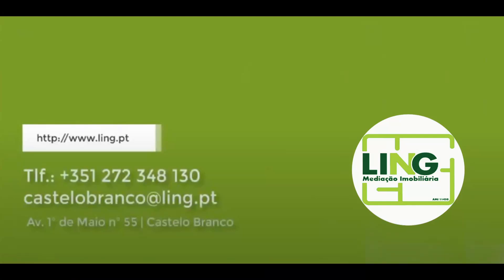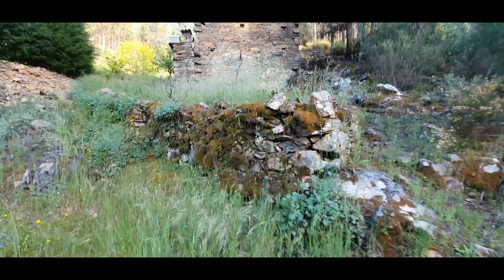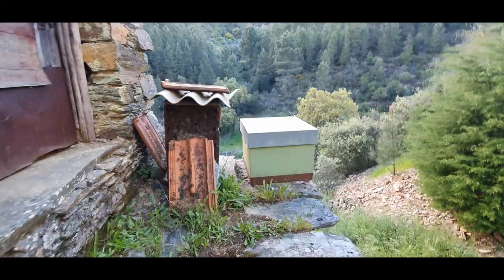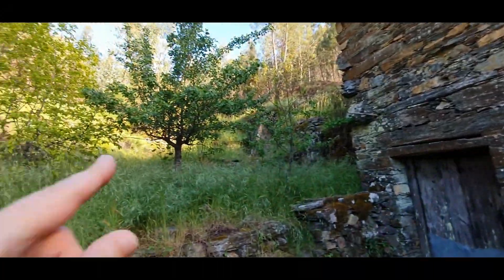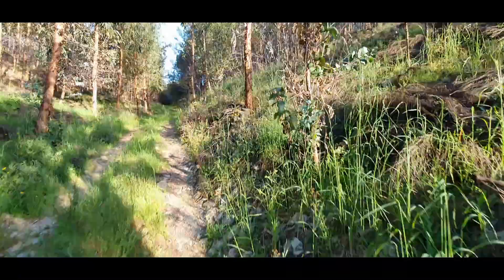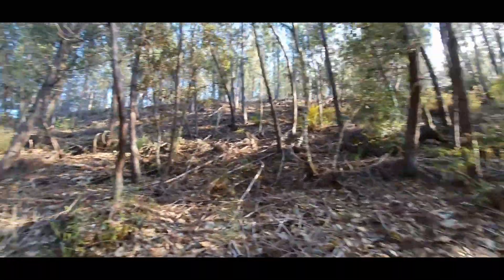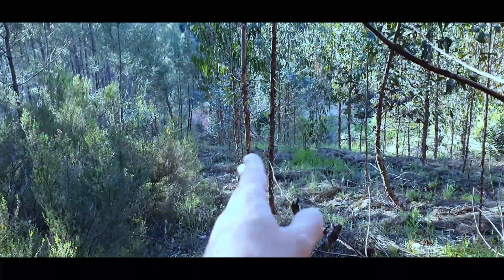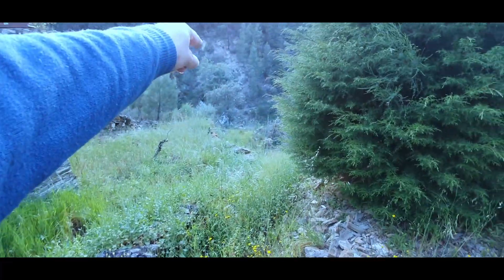SOLD - FARM HOUSE, 12.400m2 OF LAND, IN THE PARISH OF SARZEDAS - CASA CAMPO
Farm with 12,400m2 and house to recover in the parish of Sarzedas

The property comprises a two-storey rural building with 33m2. A small spring, two ponds, fruit trees, pine and eucalyptus

- The two-storey building has a recently changed roof, with floors in good condition. The 1st floor is spacious and has a window with fantastic views. The ground floor is also wide and still retains some of the original features, where the wine was made on the property.

- Outside there are two plots of land, already with some fruit trees, where you can make your vegetable garden. There is also a small spring, which runs into one of the tanks.

- The rest of the 12,400m2 are planted with pine and eucalyptus trees, which can be cut and with this money invested in the restoration of the house

It is located about 200m from a quiet village, 8 minutes from Sarzedas
25 minutes from Castelo Branco, you can reach Lisbon in about 2 hours and 10 minutes

LING, is the real estate agency you need to buy, sell or rent apartments, houses, villas, farms, small farms or any other property in Castelo Branco and surroundings. Our motto is "Only good deals!"

Quinta com 12.400m2 e casa para recuperar na freguesia das Sarzedas

A propriedade é composta por uma construção rural de dois pisos com 33m2. Uma pequena nascente, dois tanques, árvores de fruto, pinhal e eucaliptal

- A construção de dois pisos tem um telhado mudado há pouco tempo, com soalho em bom estado. O 1º piso está amplo e tem uma janela com vistas fantásticas. O r/ch também é amplo e ainda mantem alguns dos traços originais, onde se fazia o vinho na propriedade

- No exterior tem duas parcelas de terreno, já com algumas árvores de fruto, onde pode fazer a sua horta. Tem também uma pequena nascente, que corre para um dos tanques

- O restante dos 12.400m2 estão plantados com pinheiros e eucaliptos, que podem ser cortados e com esse dinheiro investir na recuperação da casa

Localiza-se a cerca de 200m de uma aldeia sossegada, a 8 minutos das Sarzedas
A 25 minutos de Castelo Branco, pode chegar a Lisboa em cerca de 2 horas e 10 minutos

Marque já a sua visita

LING, é a imobiliária que você necessita para comprar, vender ou arrendar apartamentos, casas, moradias, quintas, quintinhas ou qualquer outros imóveis em Castelo Branco e arredores. O nosso lema é " Só bons negócios!"